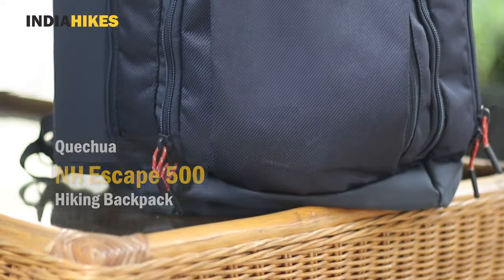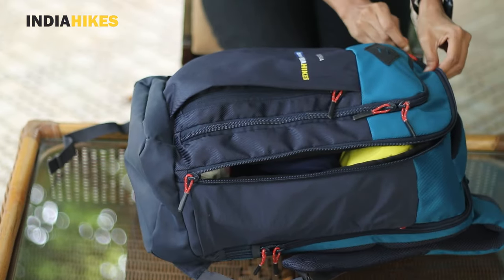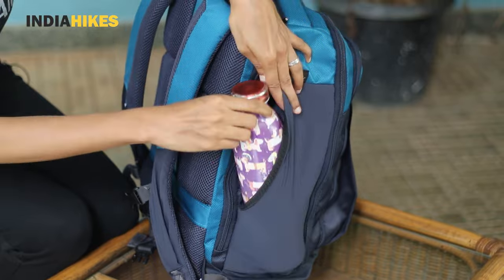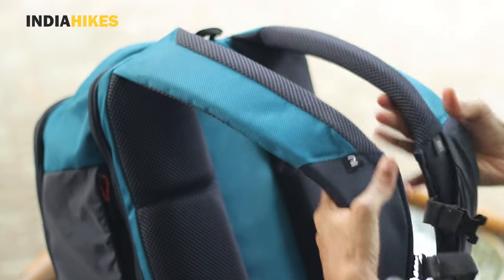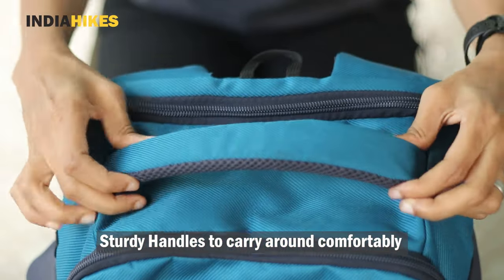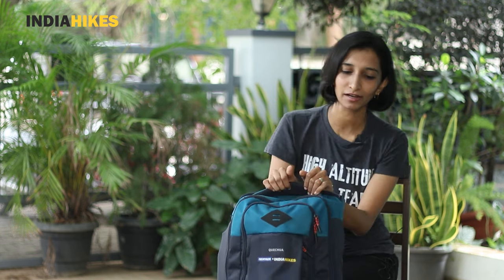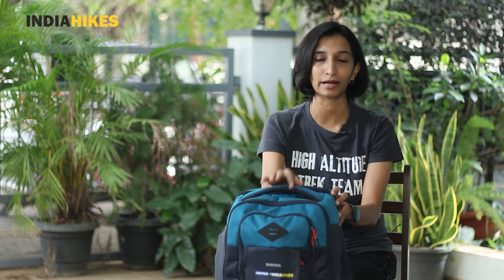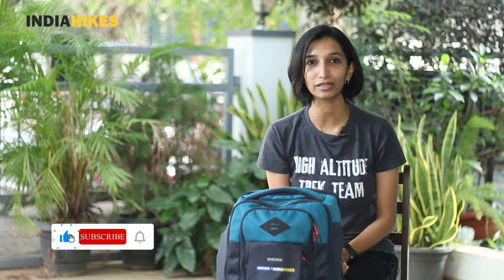Decathlon Trekking Bag Review: Quechua NH Escape 23L 500 Backpack | Indiahikes | Trek With Swathi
Buying the right trekking bag is as crucial as choosing any other trekking gear. Before you buy one, understand the 18 parts of trekking backpacks to make a wise decision

In this video, we have reviewed the Quechua NH Escape 500 by Decathlon. It's a 23 litre backpack with three compartments and 14 pockets to accommodate your everyday essentials for a trek.

The NH Escape 500 is the best trekking bag with a laptop compartment for a 15” laptop. It's a small trekking bag with high carrying comfort, thanks to five-pad thick foam back and shoulder straps. Shoulder and chest straps are adjustable for maximum comfort.

Backpack NH Escape 500 offers versatility with features like a hidden pocket, a secure zip, a cable outlet, and a suitcase connection that allows you to move your trekking bag with wheels. The 14 pockets of the Decathlon Escape 500 include six zipped compartments, two bottle holders of 0.8 L on each side, and one laptop compartment.

Even though it's a highly useful trekking bag by Decathlon, is it worth buying for a trek? In this video, I will elaborate the pros and cons of Hiking Backpack 23L NH Escape 500.

👉🏽 And here's how to pack a small trekking bag like Quechua NH Escape 500 for a weekend trek